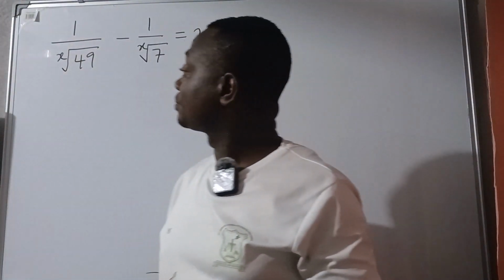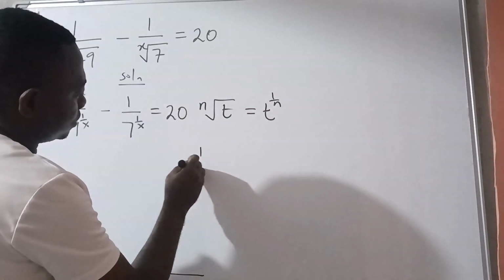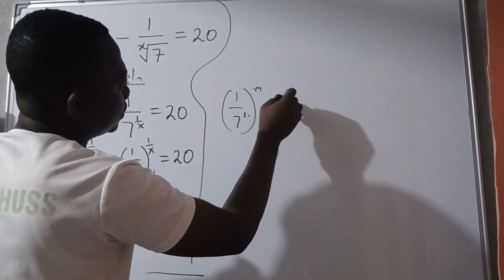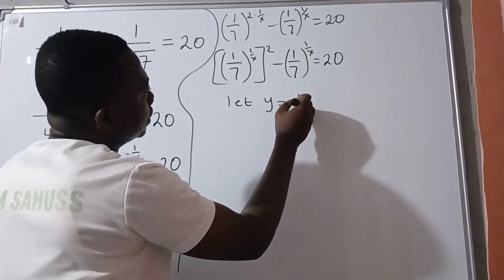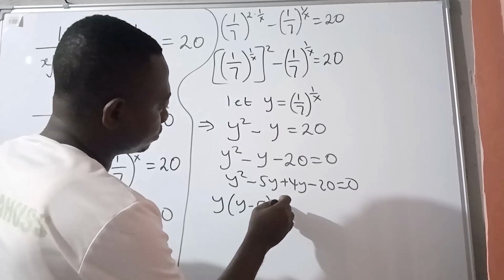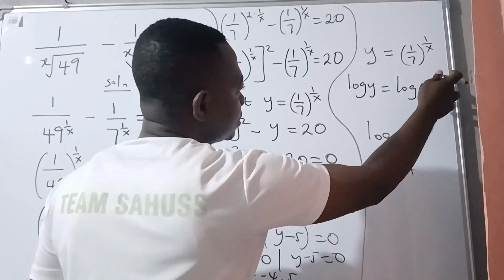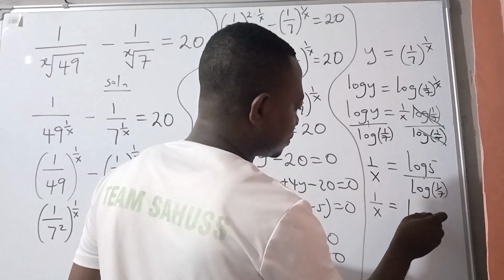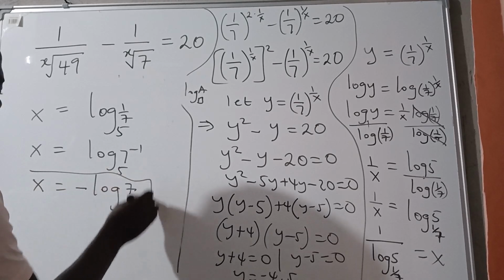Maths Olympiad | Solve for x